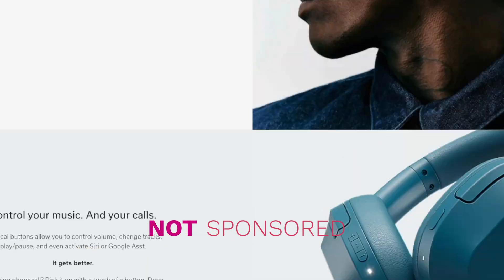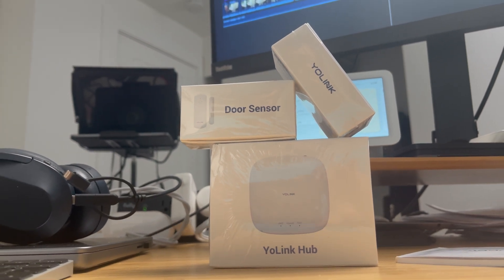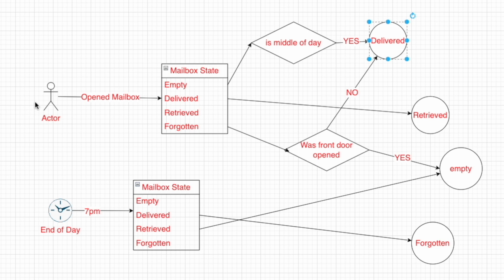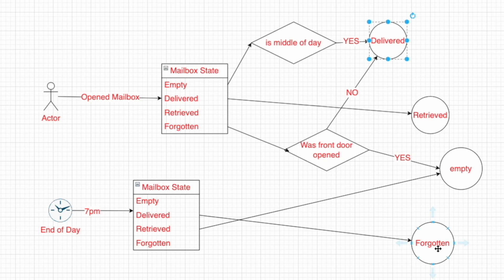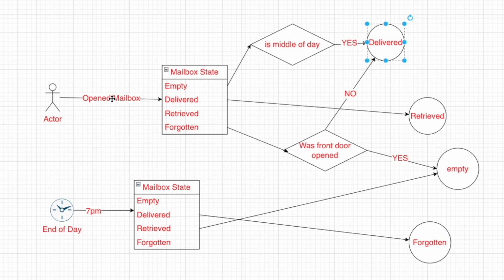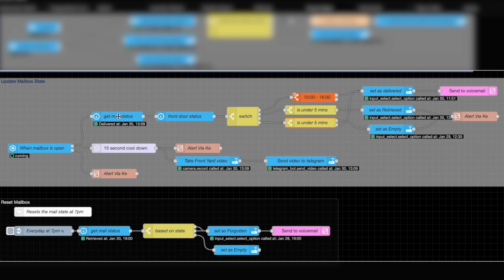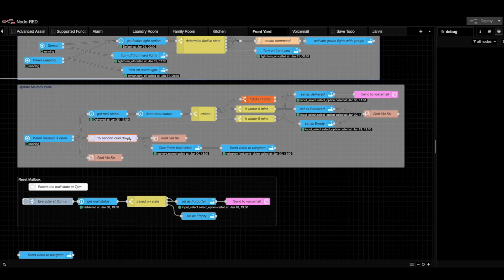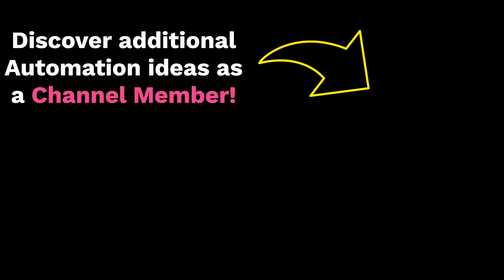I used this to build my automation when my package was STOLEN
- *Yolink LoRa Sensor:*